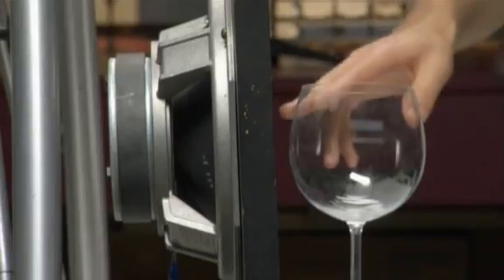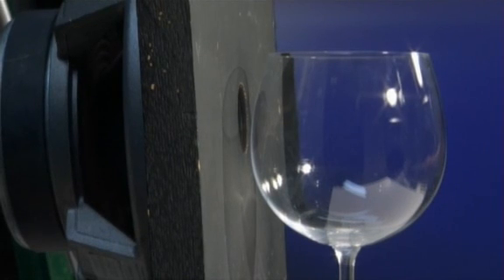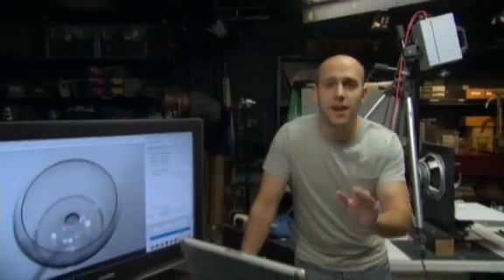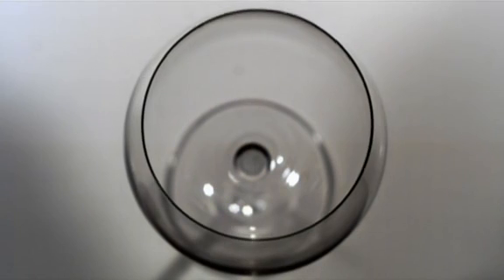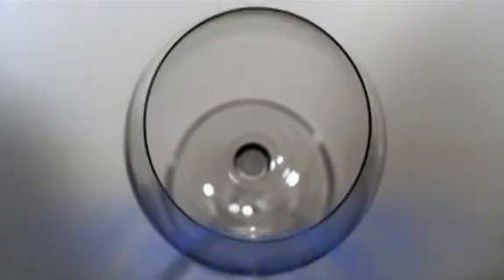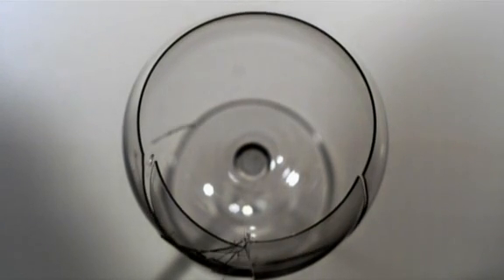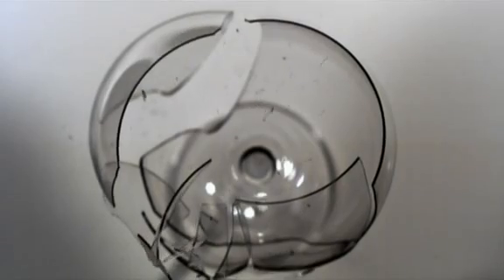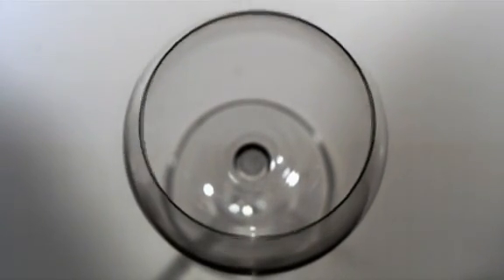Time Warp Wine Glass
Experiência incrível no episódio piloto da série "Time Warp" do Discovery Channel.

A câmera de alta qualidade captura 10 mil quadros por segundo, e nos mostra o que realmente acontece quando excitamos a taça em sua frequência natural de vibração.